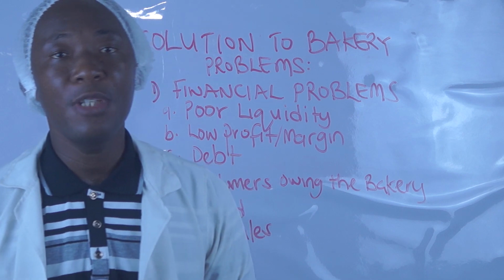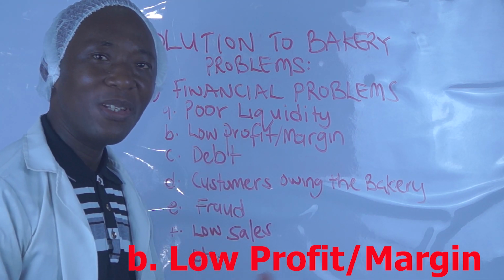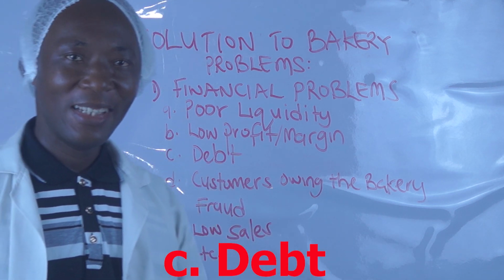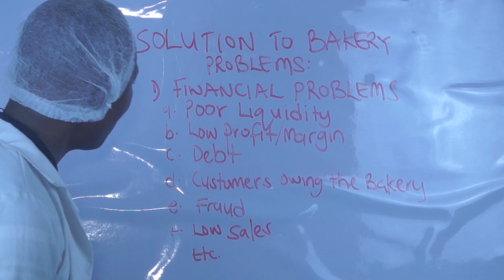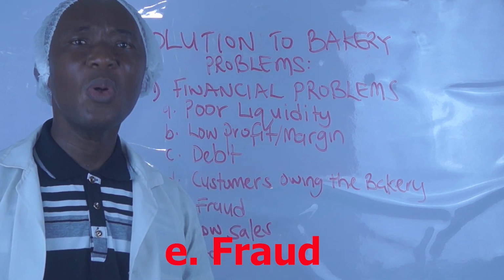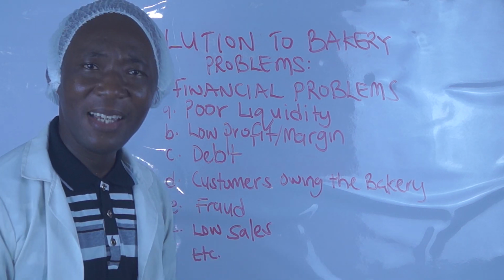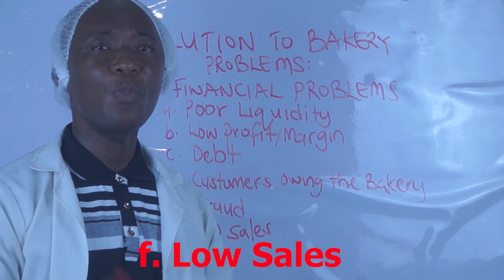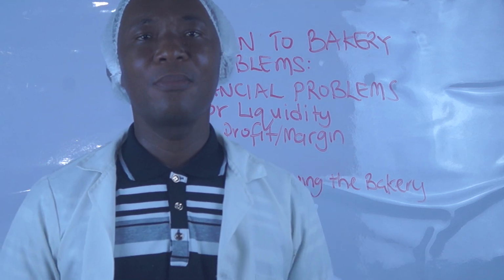Solutions to Bakery Problems (Part 2)